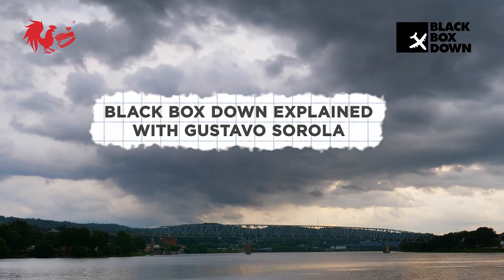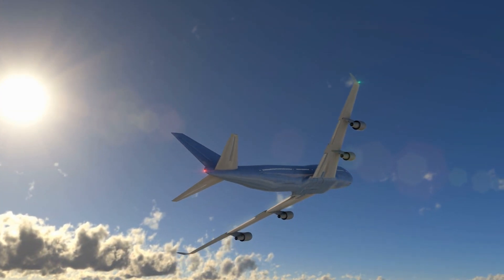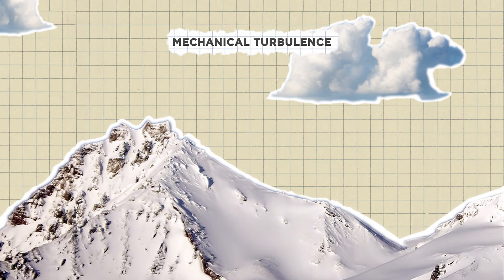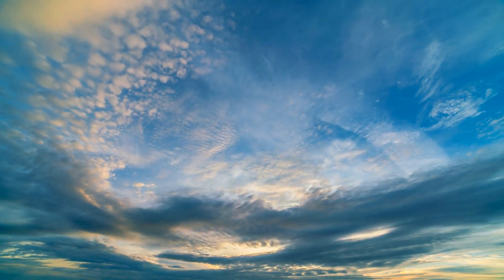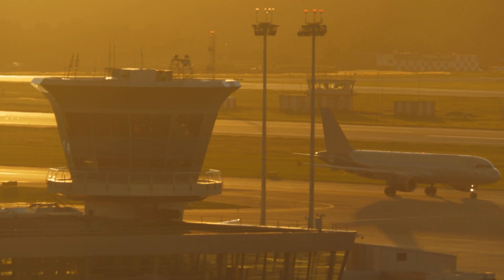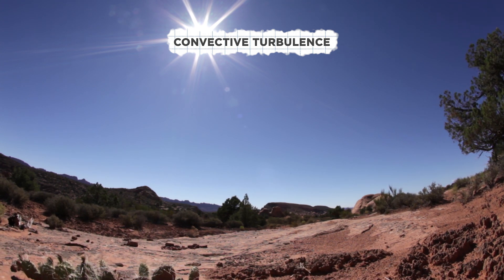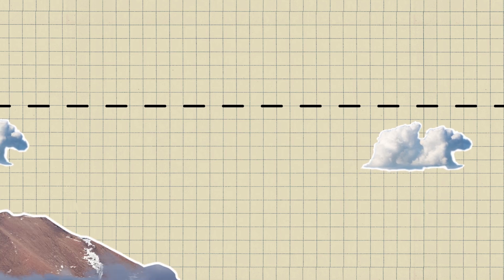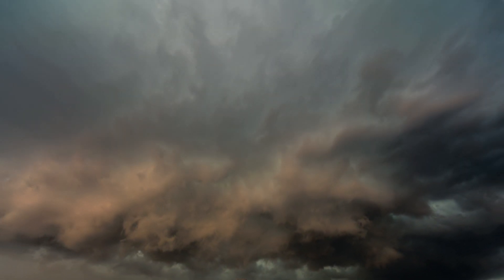When is Turbulence in an Airplane Dangerous? | Black Box Down Explained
Have you ever wondered why turbulence happens, and when it could actually be dangerous? Black Box Down’s Gustavo Sorola explains common causes of turbulence and the rare cases where it could cause an accident.